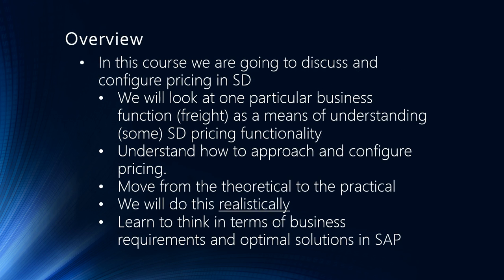Freight Pricing Agenda Overview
SAP SD Pricing for Freight Udemy Class